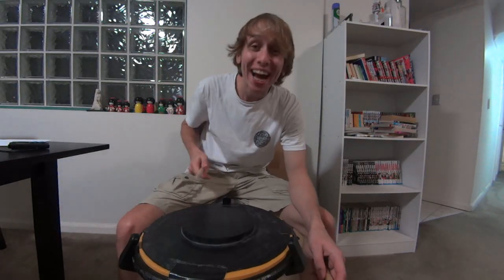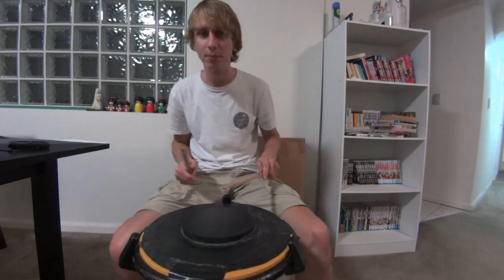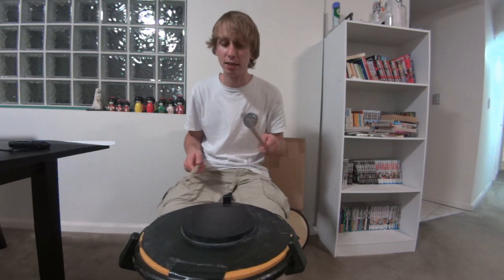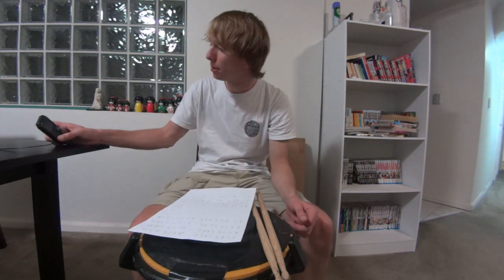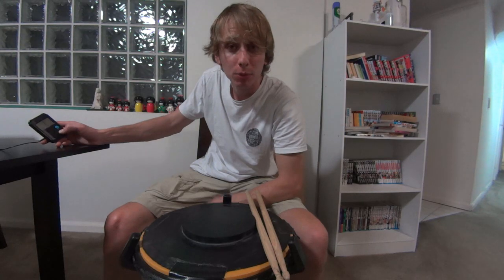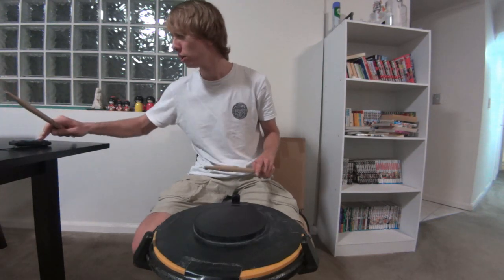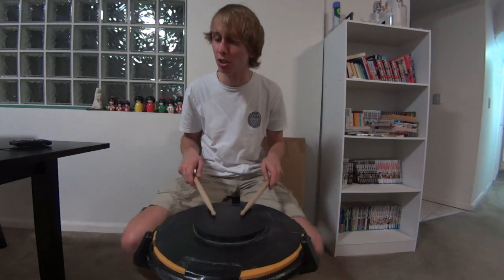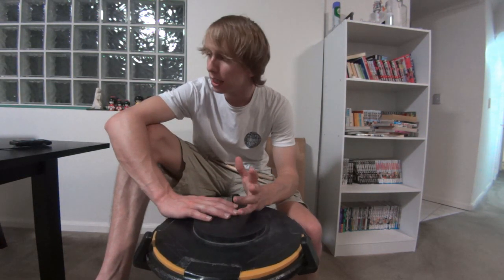16 Awesome Paradiddle Combinations!